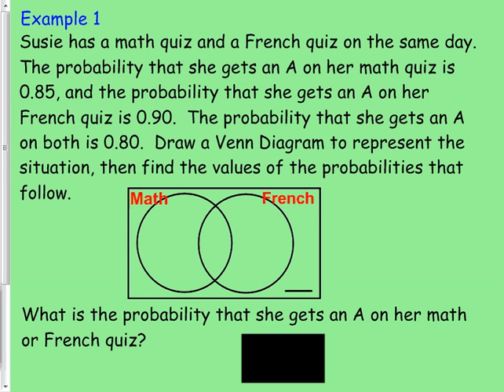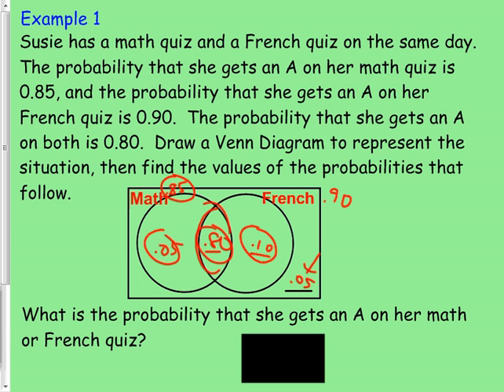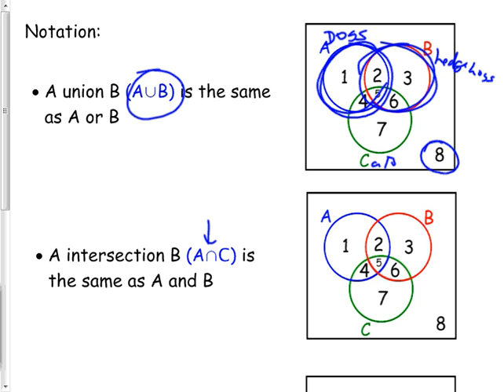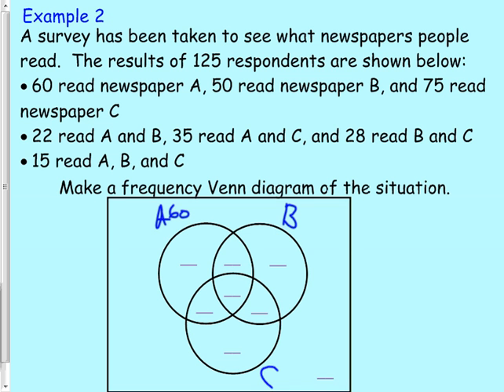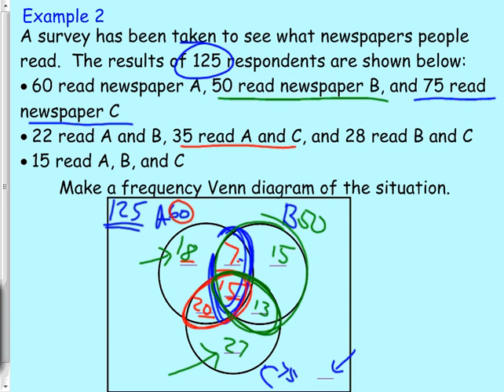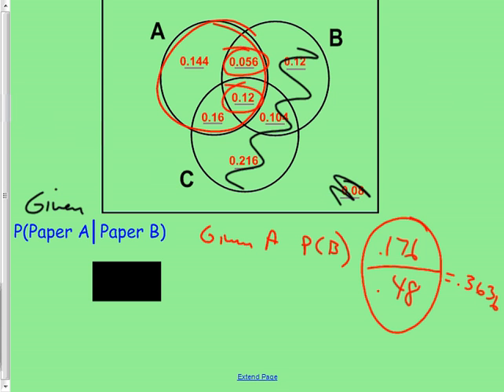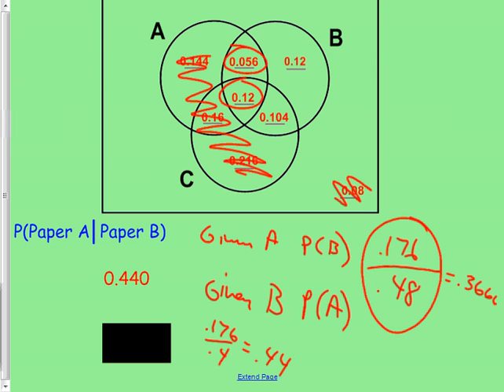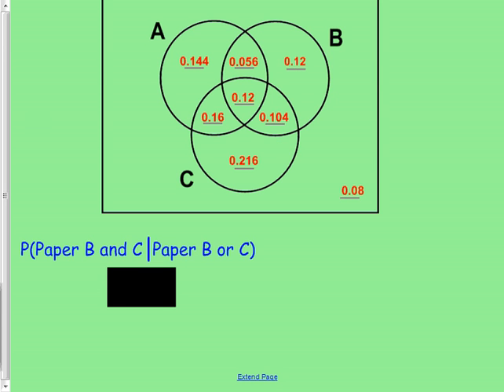May05 0941 HHA Venn diagrams Day 2